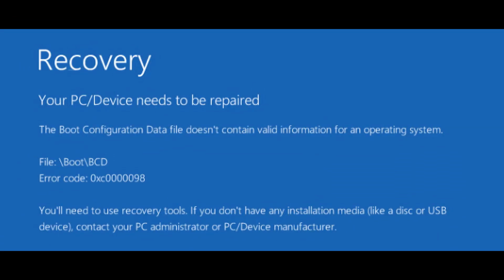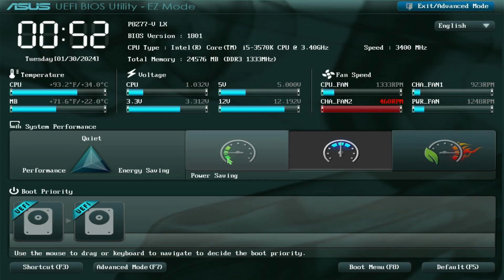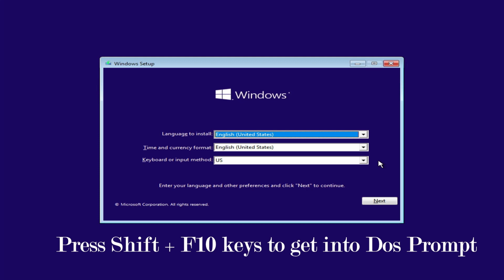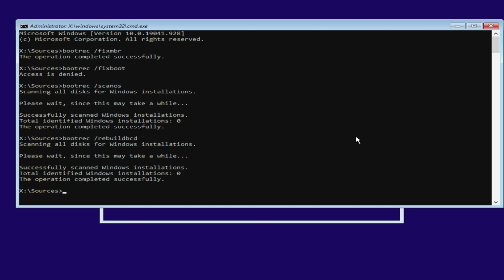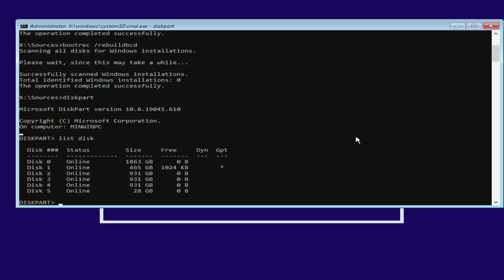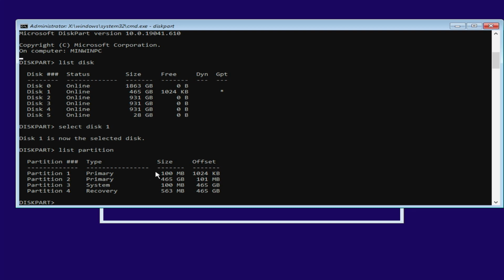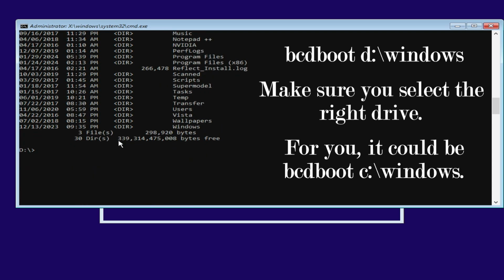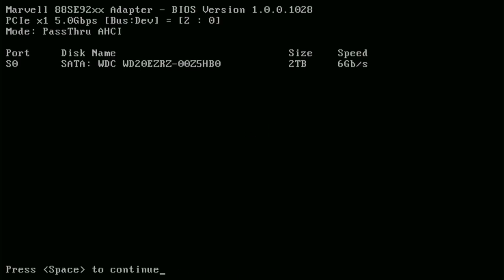Boot Configuration Data Error Code: 0xc0000098 Problem Fix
[Synopsis]

In this video, I fix a boot configuration data problem. This problem prevents you from booting on Windows 10 or Windows 11. The BCD(Boot Configuration Data) can get corrupted if you install a bad program, a bad driver, get a virus, or if data in your operating system gets corrupted.

My O.S. got corrupted when I accidentally installed the 2000 version of Cyberpower DVD instead of the Cyberpower DVD 14, it corrupted  by O.S. and it wasn't able to boot. First time I ran across this problem, I searched the internet for a solution in different FAQs(Forums Answers and Questions). I tried a number of solutions, but they didn't work. I found one solution that worked 100% of the time, and that is going into diskpart, and selecting the primary partition of the storage device with the O.S. in it.

♦ Windows 10/11 Operating System Disk or flash drive.
[Codes and Commands]

1. Insert a copy of Windows 10/11 in your DVD drive, or insert a bootable USB flash drive with
   Windows 10/11 on it.
2. Go into your BIOS, go into boot priority, and boot from a DVD or a USB device.
3. Boot into Windows 10/11 setup.
4. Press shift + F10 to go into Dos Prompt.
5. In Dos Prompt type in the following.
           • bootec /fixmbr
           • bootrec /fixboot
           • bootrec /scanos
           • bootrec /rebuildbcd
   If this works then great, but for whatever reason if bootrec /rebuildbcd fails to work then you
   must rebuild it manually.
6. (If bootrec /rebuiildbcd failed continue here) Type in the following commands.
           ◙ Disk Part
           ◙ List Disk
           ◙ Select Disk
           ◙ (Select a disk that has your operating system) Select Disk 1
           ◙ List Partition (List the disk partitions for the disk you selected)
           ◙ Select Partition 4 (You must select the primary partition, and this one is usually about 100
               MB)
           ◙ Active (This command will make the drive and partition you selected active)
           ◙ Exit (Exit out of disk part)
7. Search your storage drive where your operating system might be. Try the following.
           • C: to E: and DIR (list directory and look for Windows)
           • For me it is D: .
           • Type bcdboot d:\windows
8. Type "Exit"
9. Press the "ESC" key, and select yes then your computer will boot into Windows.